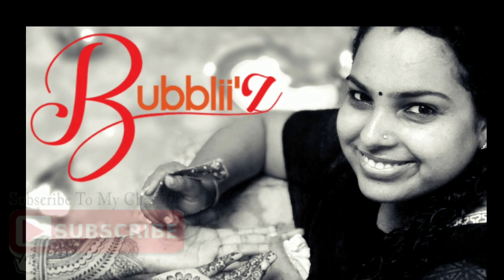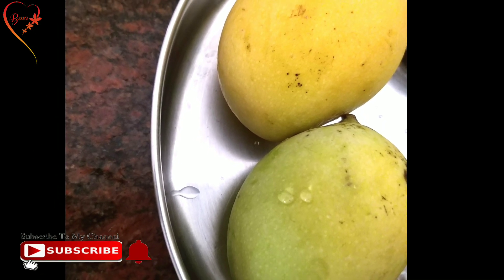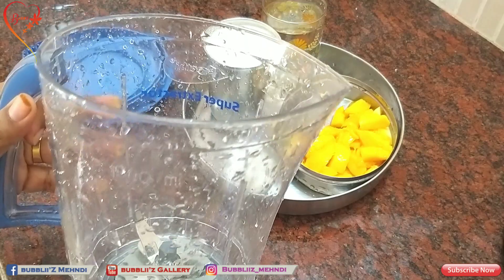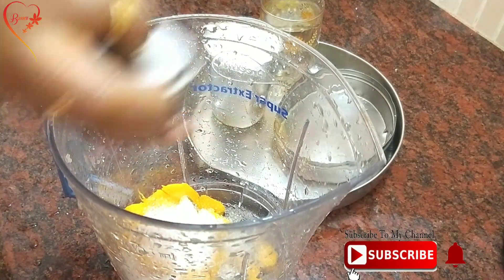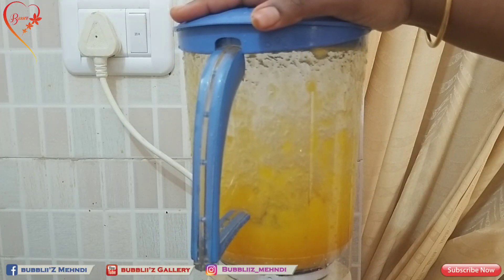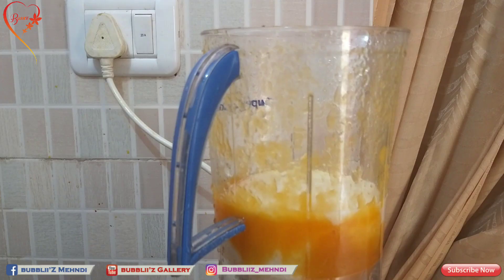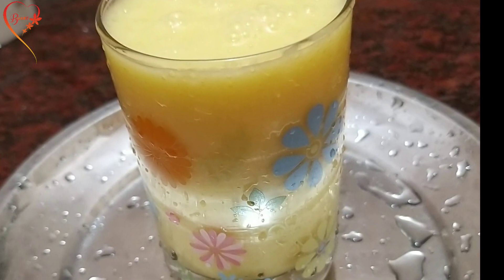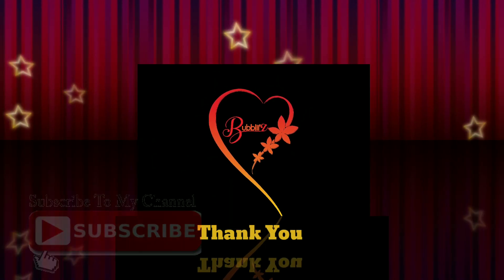Sweety Tasty Mango Lassi 🥭🥭// Mango Lassi Recipe// Seasonal Drink // Summer Drink//Lassi👌👌